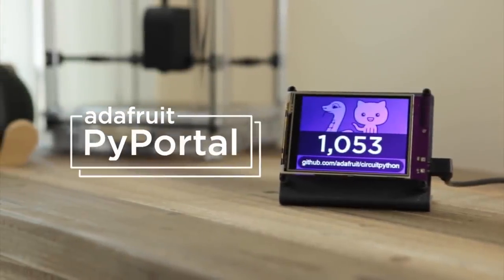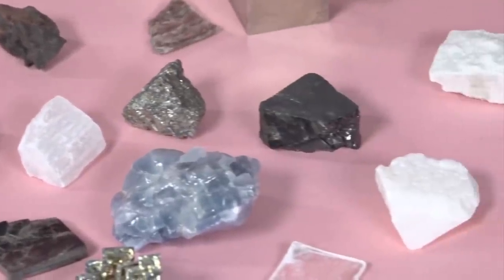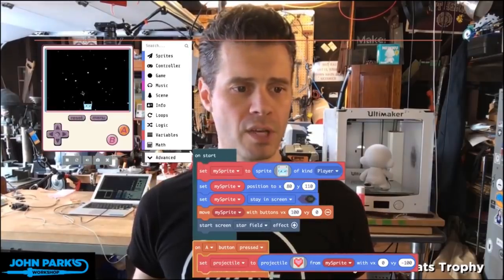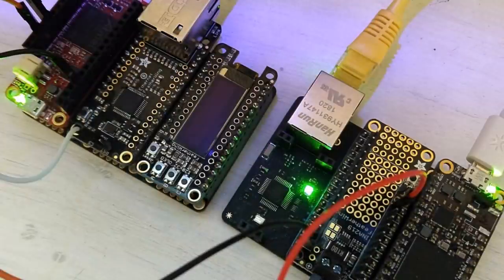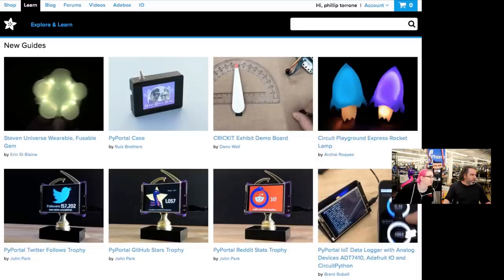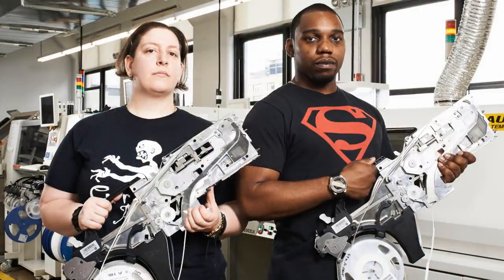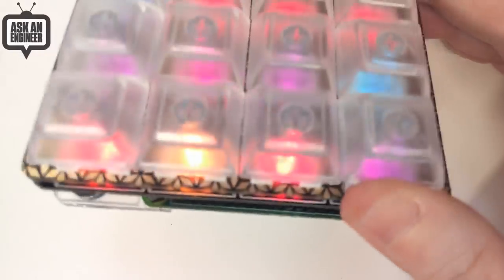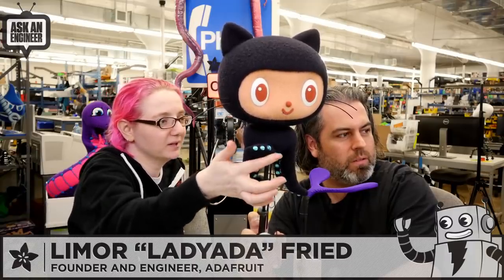ASK AN ENGINEER 3/6/19 @adafruit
ASK AN ENGINEER 3/6/19